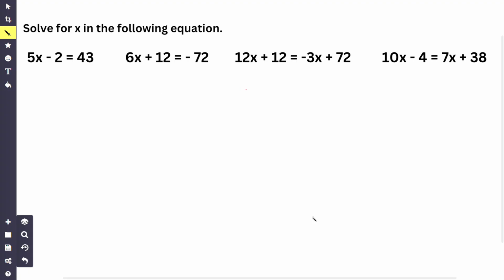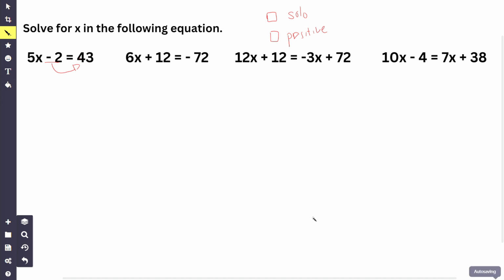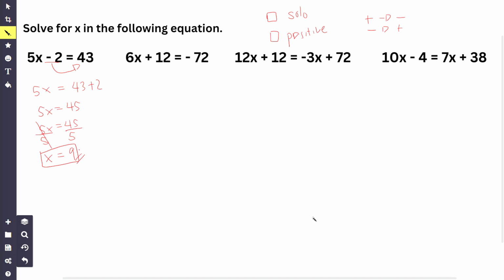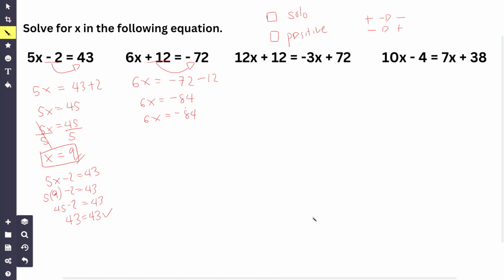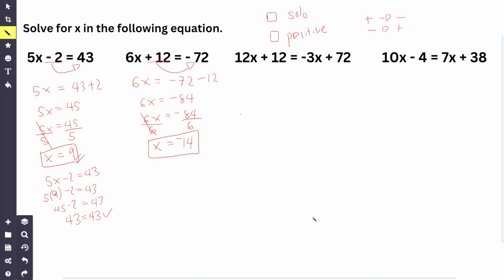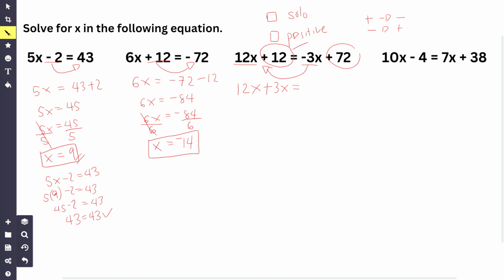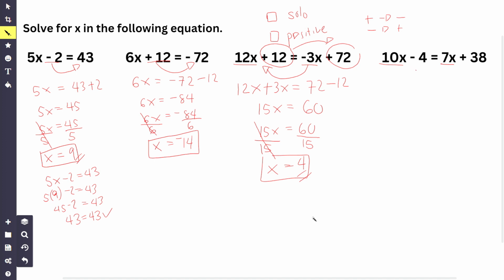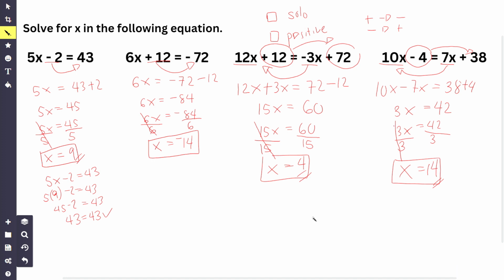Solving Linear Equations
This video discusses how to solve linear equations in one variable.